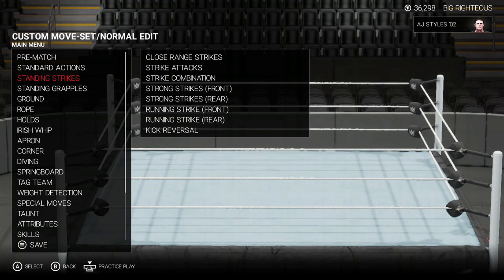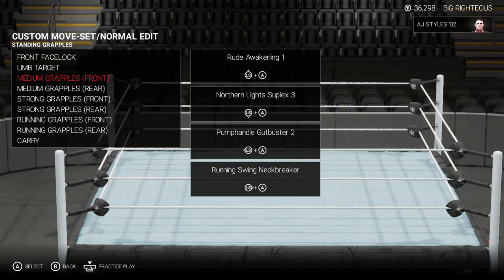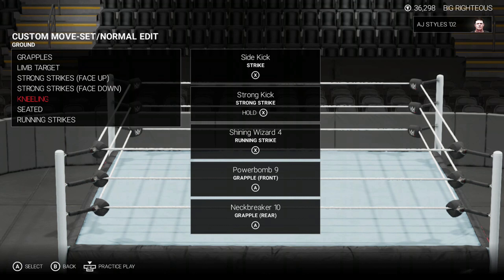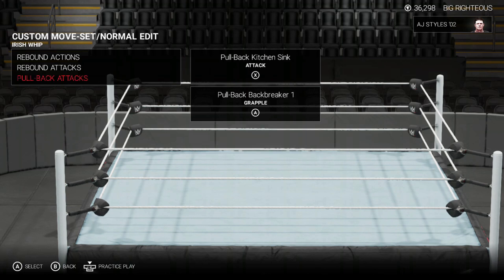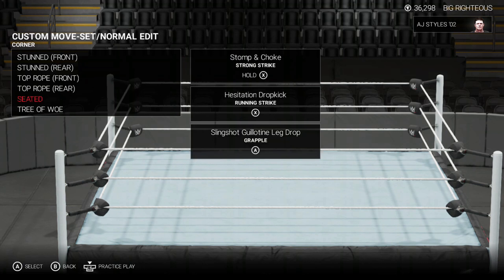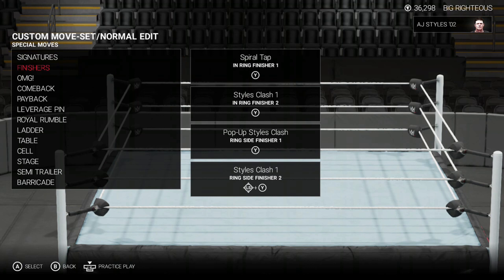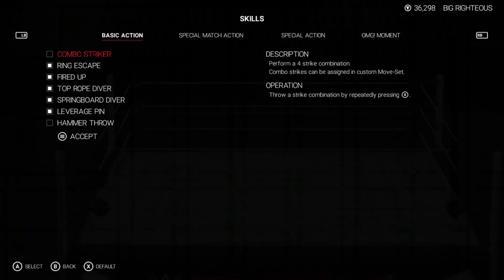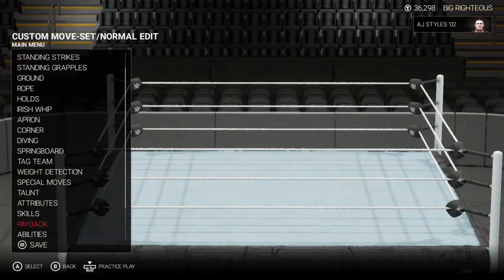WWE 2K19 AJ Styles Ultimate Moveset